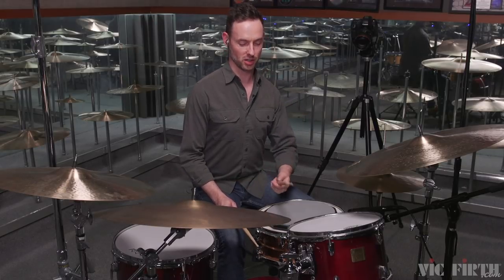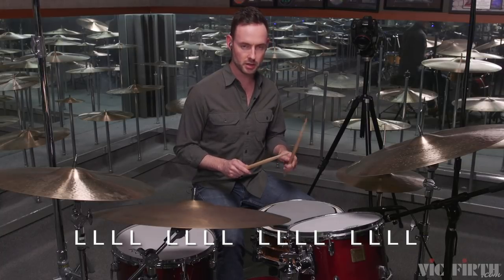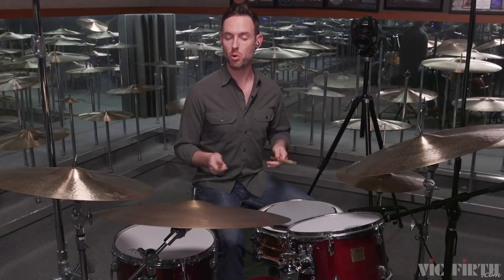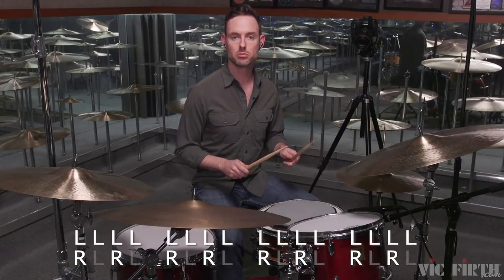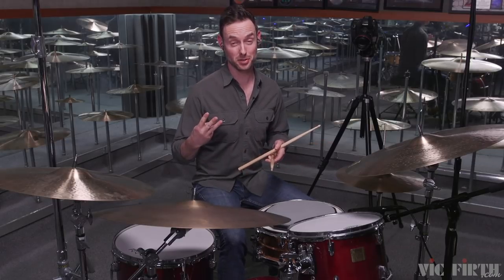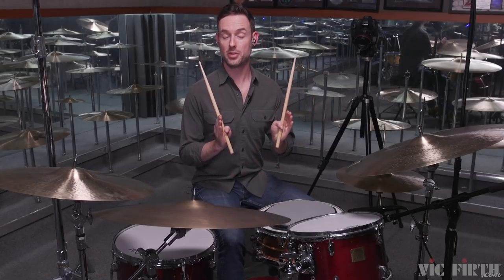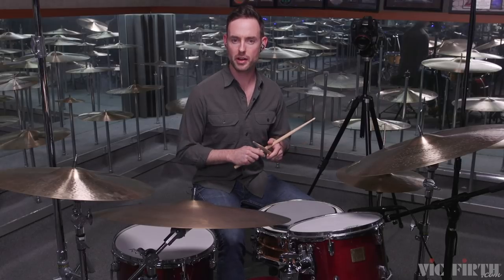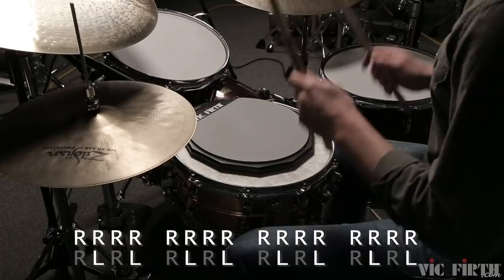Graeme Francis' "Variations on Stick Control" - Lesson 2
Lesson 2: Straight Constants

“Variations on Stick Control” is a 10 part series, with VF Educator Graeme Francis.  This series demonstrates exercise variations to apply to the first 13 patterns in George Lawrence Stone's famous book “Stick Control for the Snare Drummer.”